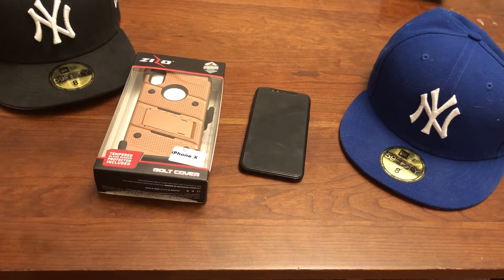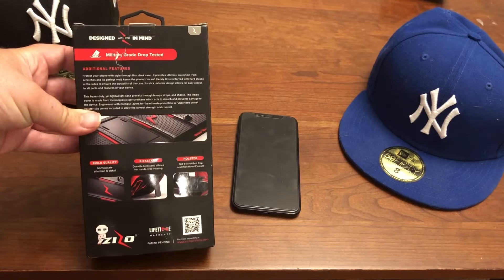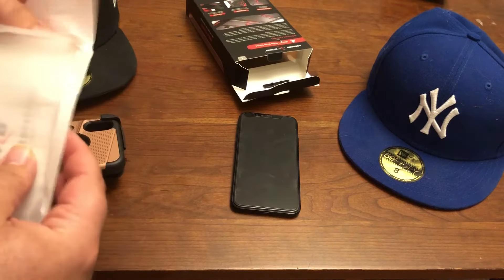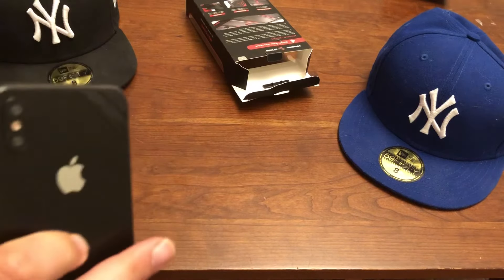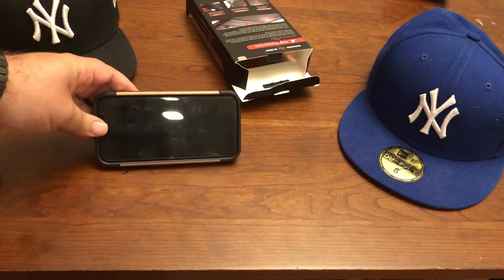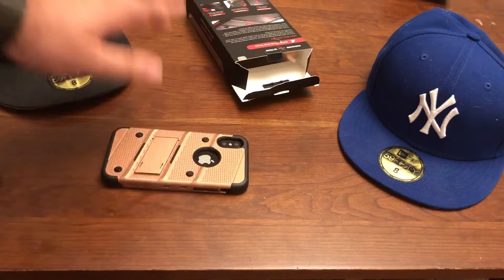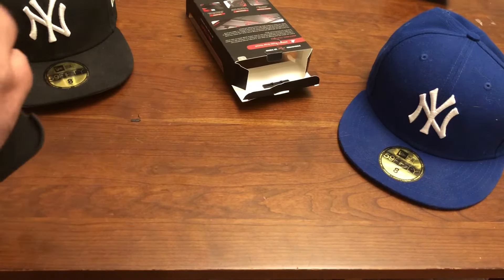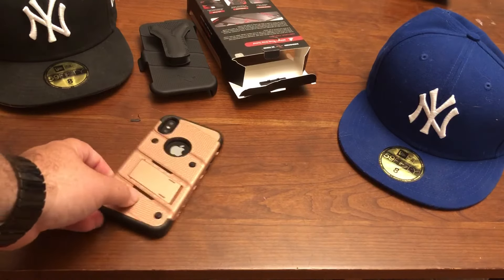[Unboxing] Zizo Bolt Case for the Apple iPhone 10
Simple unboxing of ZizoWireless Bolt Protective Case for the Apple iPhone 10/X